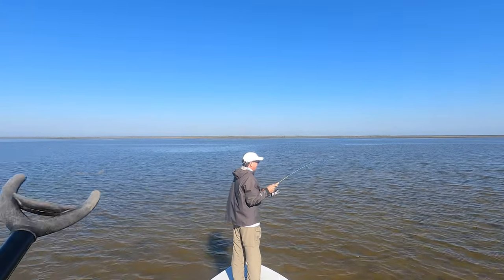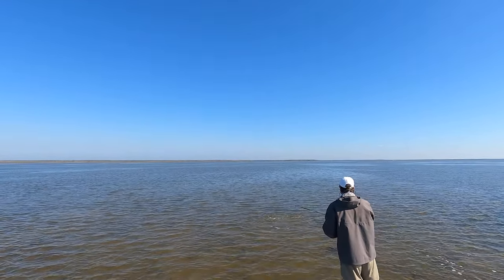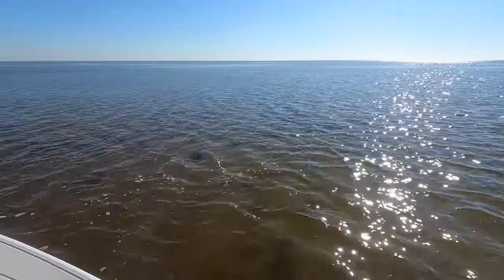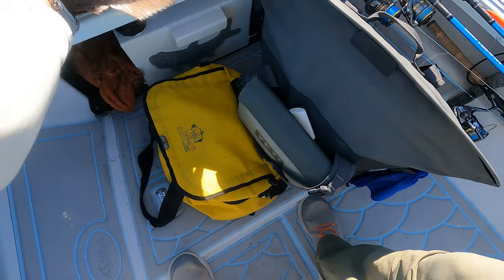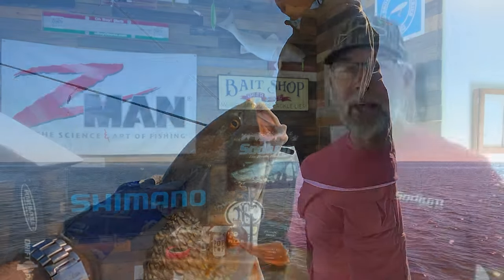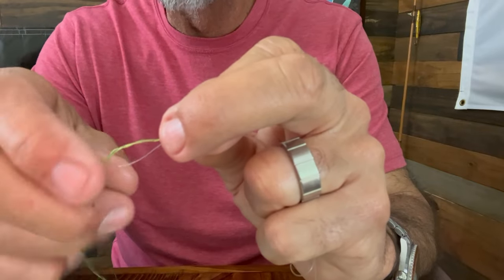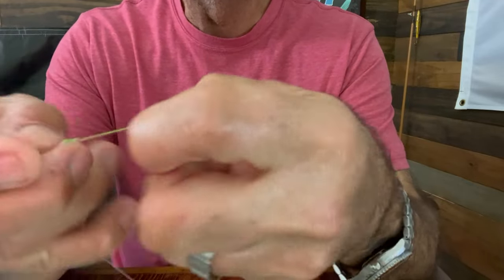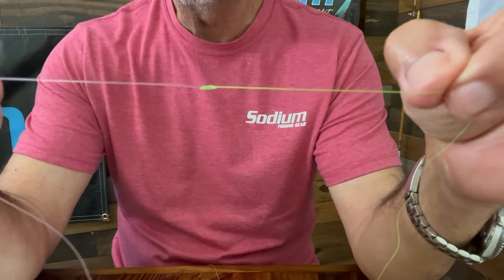Best Line to Leader Knot for Saltwater Fishing! | Flats Class YouTube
In this video Capt. C.A. is going to show you his go-to Line to Leader knot when he is fishing. This knot is very tiny, and extremely rugged, making it absolutely perfect for any circumstance.